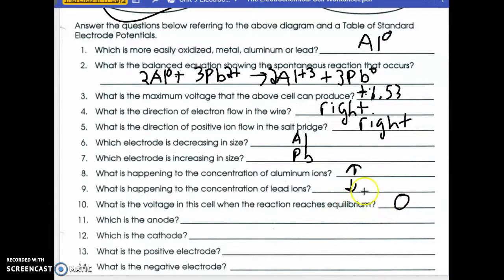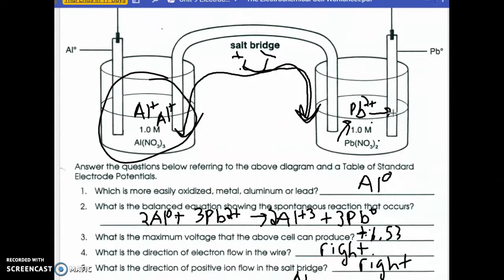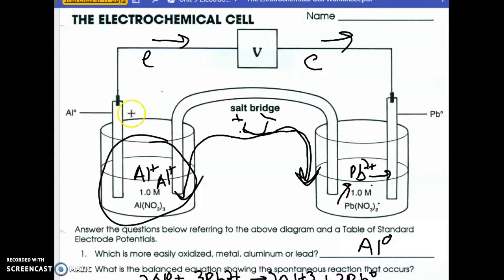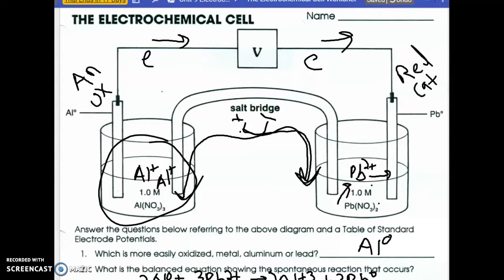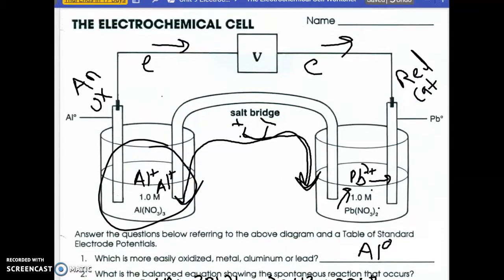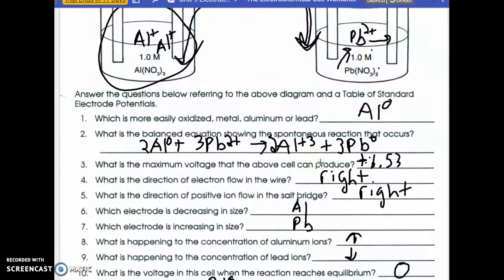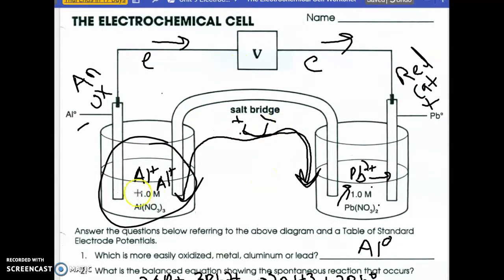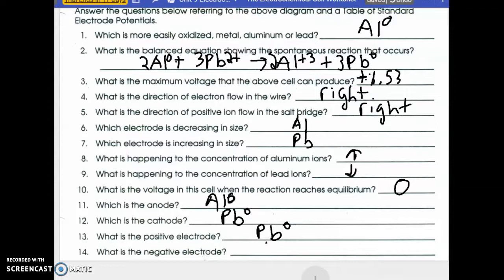Electrochemical Cell worksheet